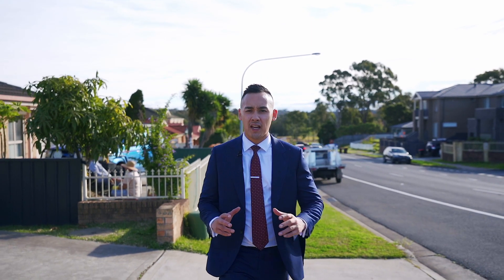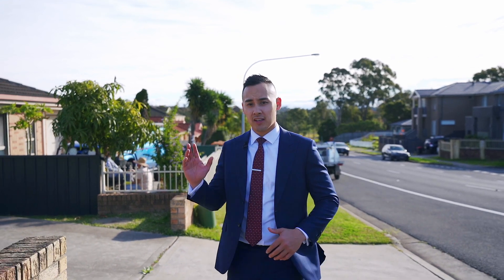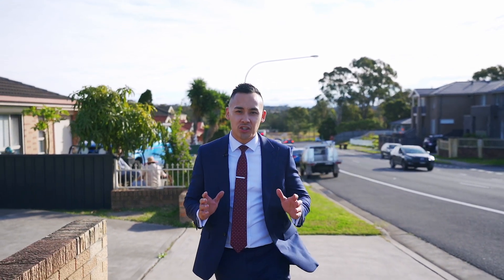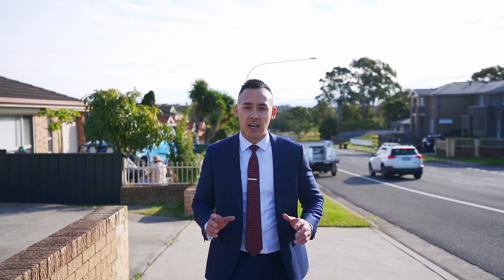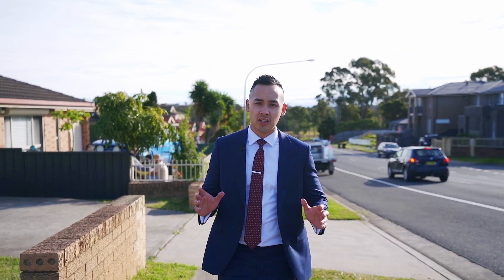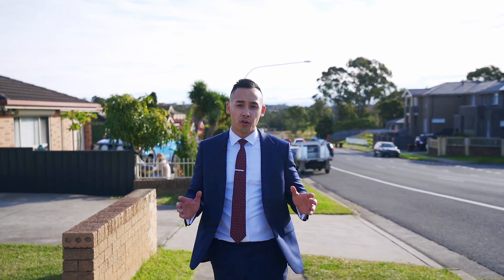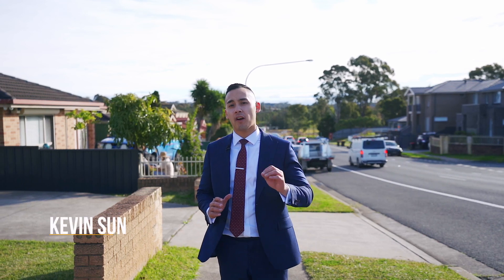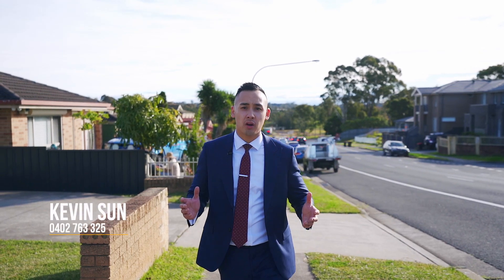286 Green Valley Rd, Green Valley NSW Australia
753SQM DOUBLE BRICK + GRANNY FLAT POTENTIAL

Boasting a fresh presentation filled with natural light, this lovely double brick split level family residence offers a comfortable lifestyle for immediate living. Well appointed indoor and outdoor living, low maintenance throughout and offering plenty of potential.

Accommodation comprises four (4) generous sized bedrooms each with natural light flowing through and built in robe including two (2) bathrooms, one located in the garage/ storage area making it perfect for the working tradesman.

This property has a 25m frontage with two (2) driveways situated on approximately 753sqm of land, providing endless opportunities. Outdoors includes a low maintenance backyard with ample space for parties, entertaining and hosting events all year round in a covered alfresco area.

Short driving distances from local schools such as Green Valley Public School and Cecil Hills High School, making this the ideal location for larger families or investors to take advantage of. It is also within close proximity to Green Valley Plaza and public transport as well as several parks and recreational reserves making this the perfect family abode.

The property features:
• Double brick - split level construction with concrete slab flooring
• Four (4) spacious bedroom with built-in wardrobes and two (2) front balconies
• Granny flat potential with two (2) separate driveways - granny flat/ caravan or boat parking
• Serate lounge and combined living and dining areas
• Modern kitchen with splash backs including gas cooktop & stainless steel appliances
• Two (2) bathrooms including one on the ground level - perfect for tradesman
• Ducted air-conditioning system
• Spacious alfresco with ample space for entertainment
• Double lock up garage with storage space and ample on-site and street parking
• Land size approximately 753sqm with a 25m frontage